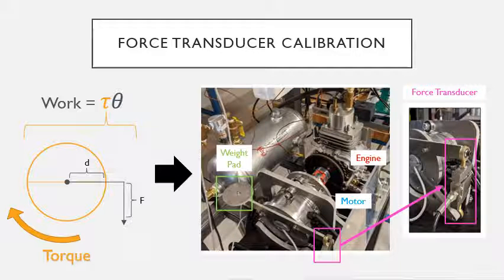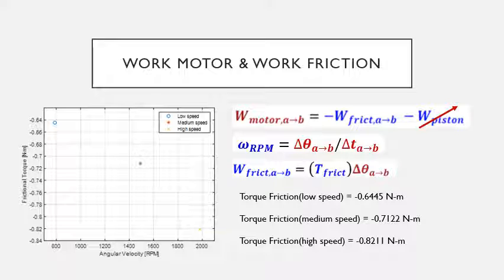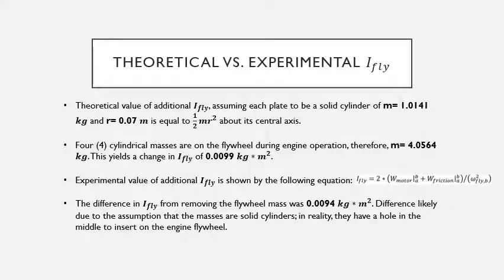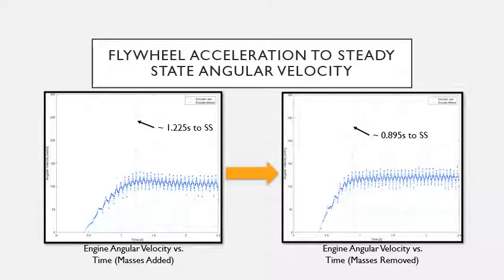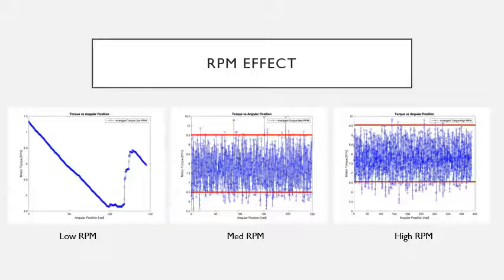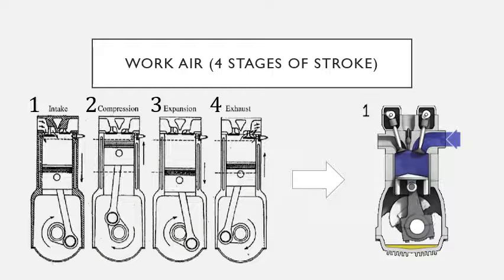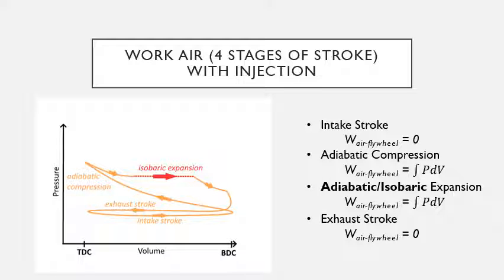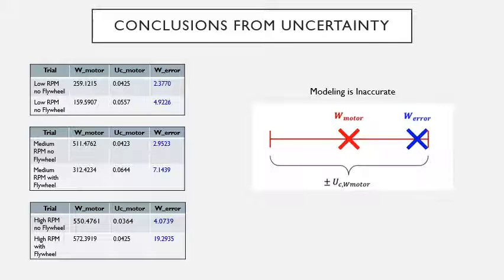IC Engine Presentation - Group 1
IC Engine Presentation

Group Members: Erin Mieth, Itzel Trejo, Annalise Young, John Kim, Andrew Williams.